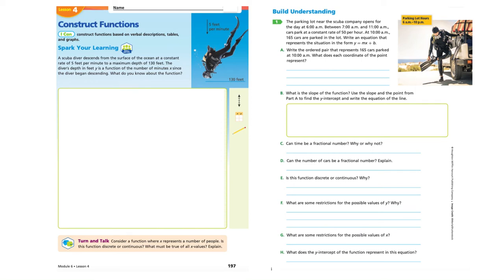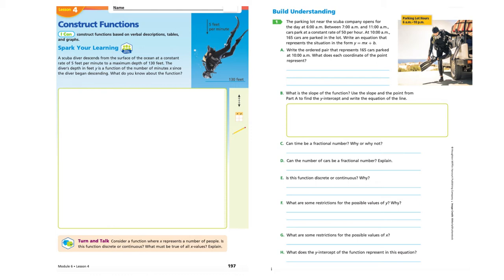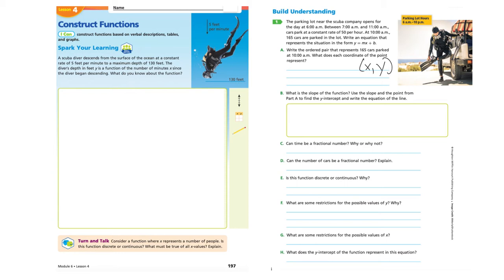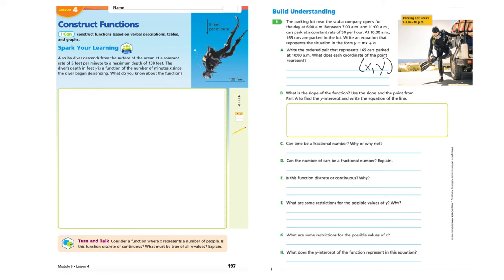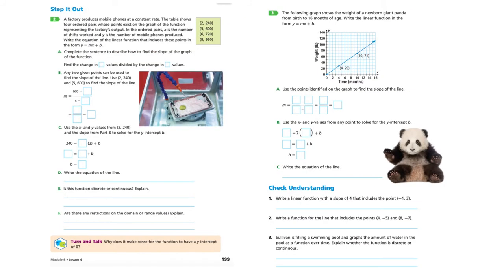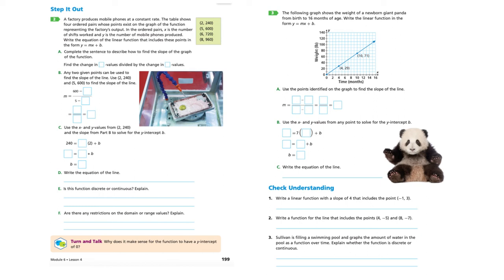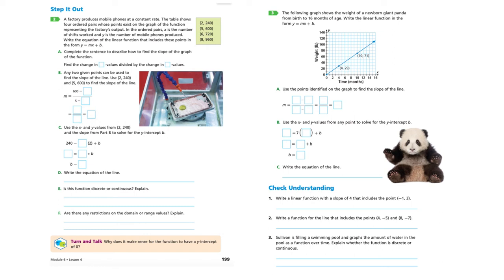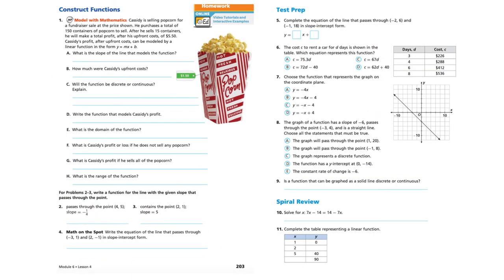Into Math 8th grade Lesson 6.4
Students will construct a function to model a linear relationship.